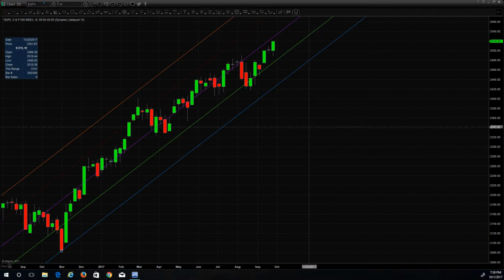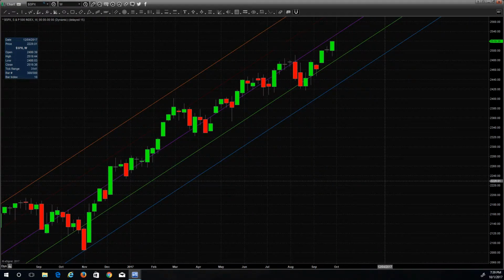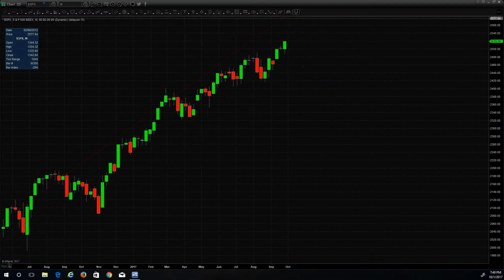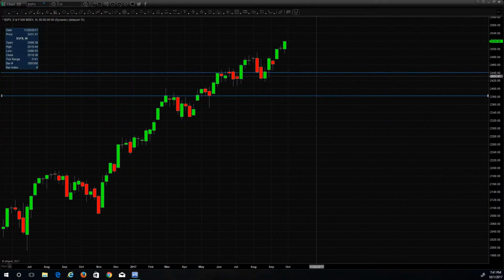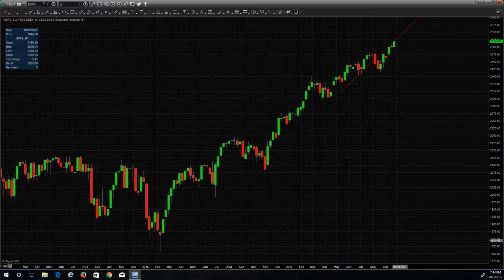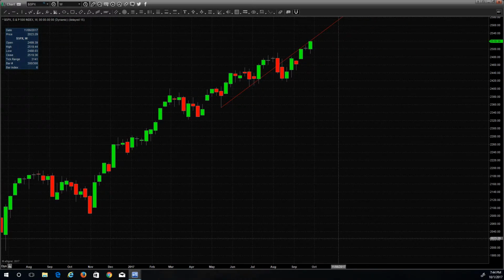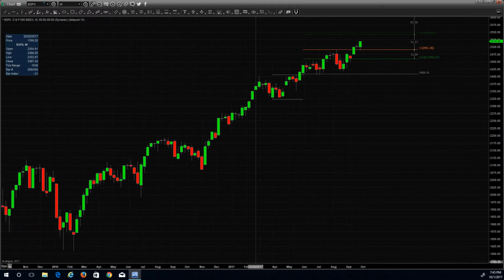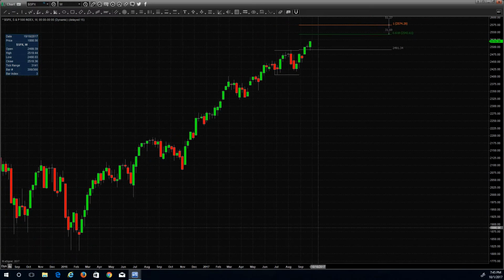Technical Analysis Price Action S&P 500 Index Weekly Chart Week 4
I decided to upload my market analyst I do of the s&p 500 once a week. I use technical analysis to get a good sense of where the market was and where it is currently and where is will most likely go in the future.This market analysis can obviously used for the es emini futures contract.  I use basic technical analyst, so expect trend line, trend channel lines, moving averages, and key support and resistance levels. I strictly use price action and do not use any indicators outside of moving averages.